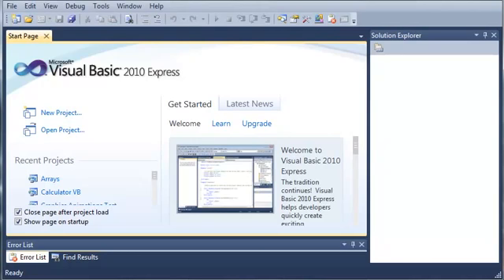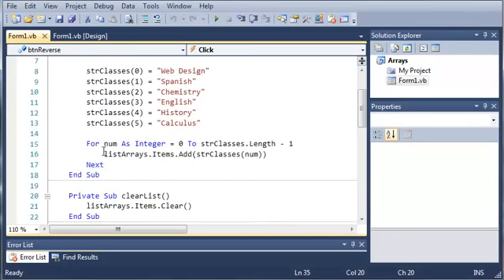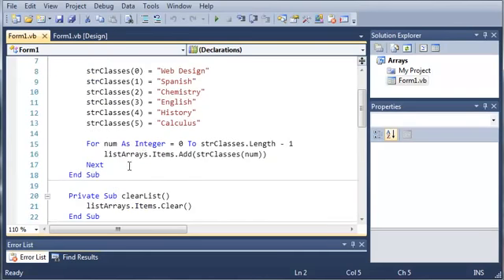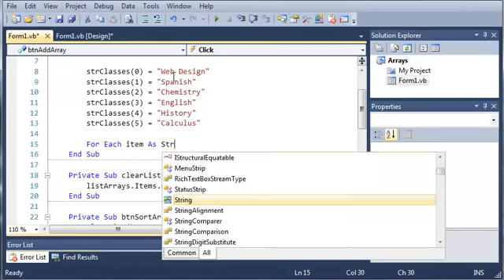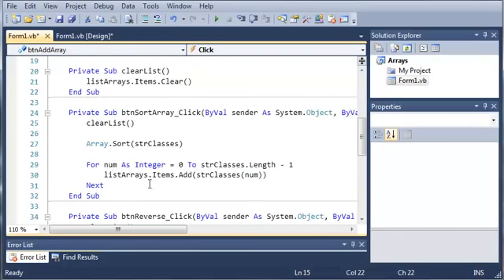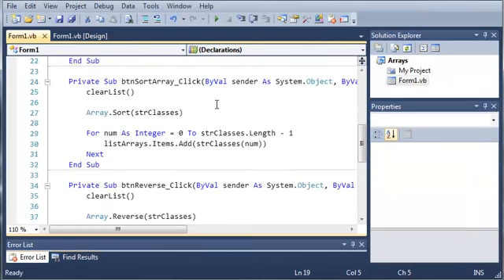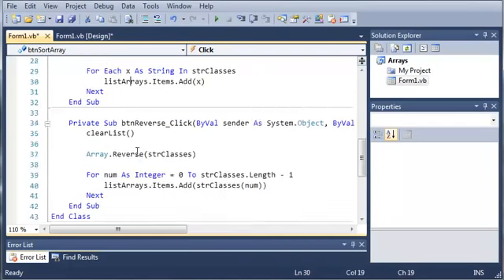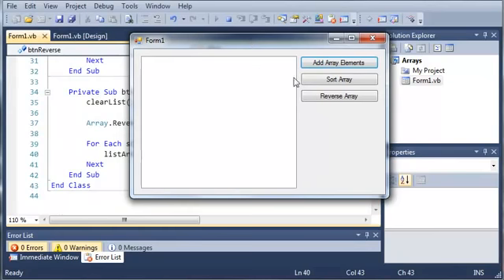Visual Basic Tutorial 61 For Each Loop